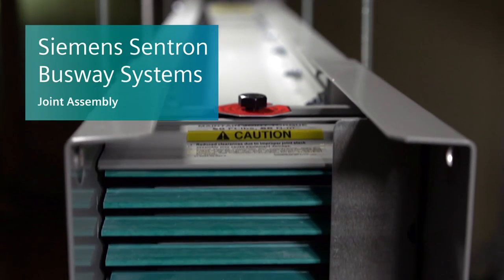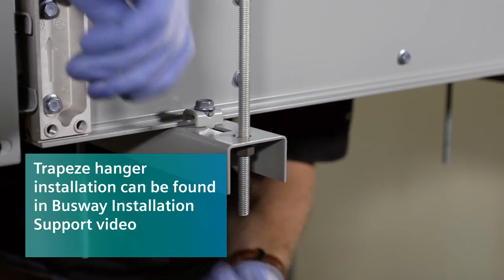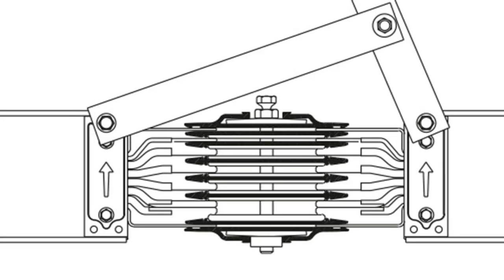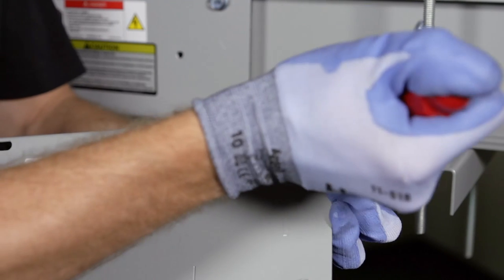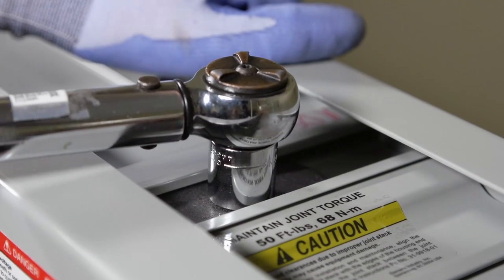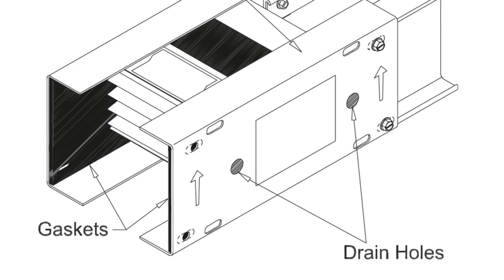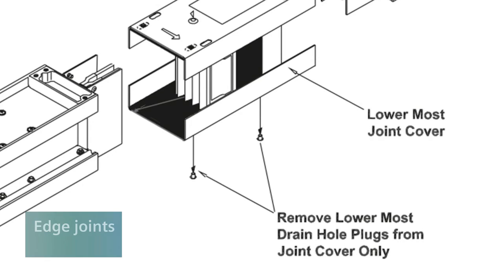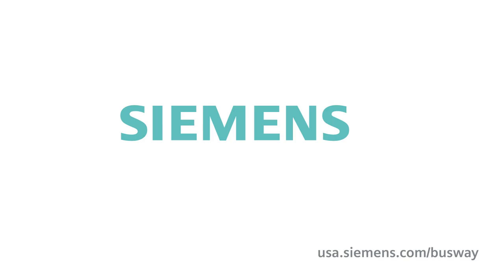Sentron Busway Systems: Joint Assembly | Volt Stream Video Series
Siemens Busway systems are a safe and efficient way to power industrial, commercial and institutional environments. This video covers assembly for indoor IP40-rated busway, as well as splash-proof IP55 and outdoor NEMA 3R busway.